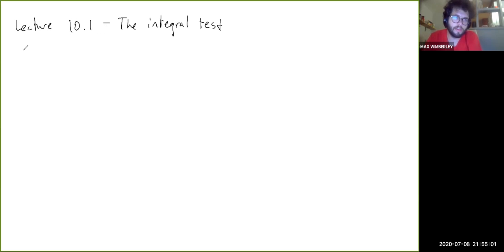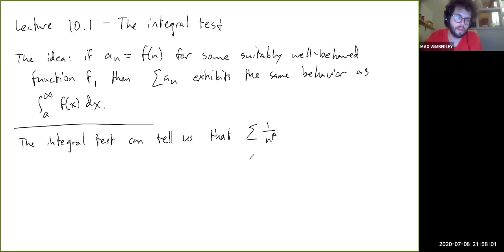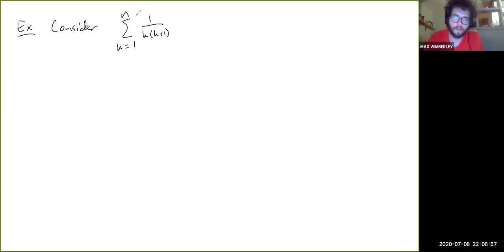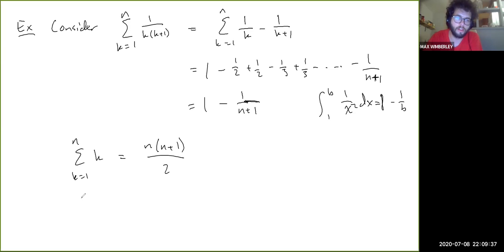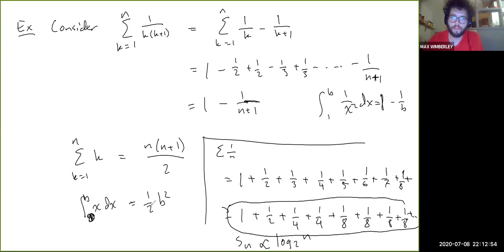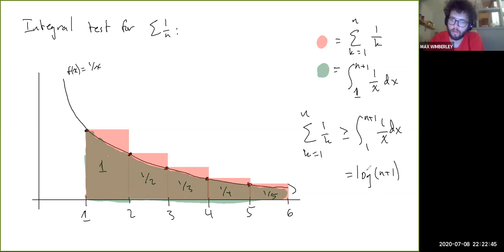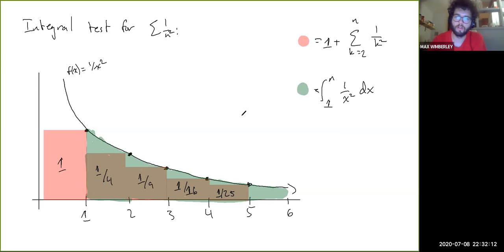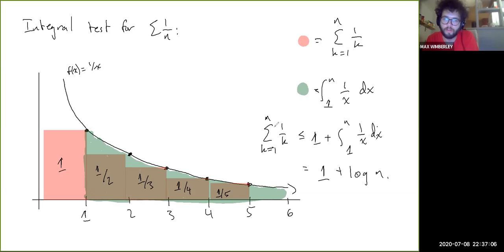Lecture 10.1 - The Integral Test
I describe the integral test and give some motivation for it.